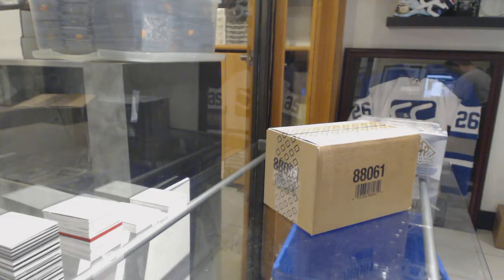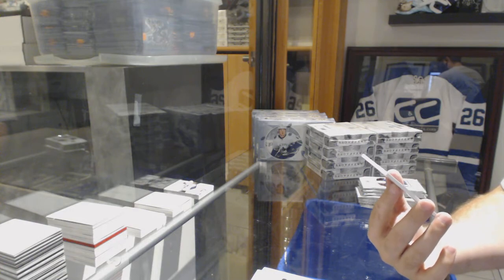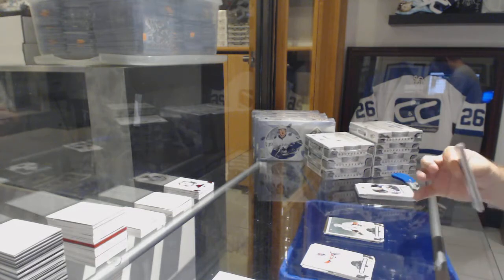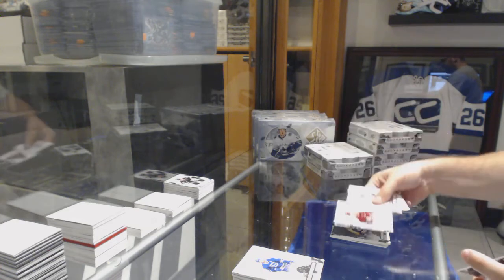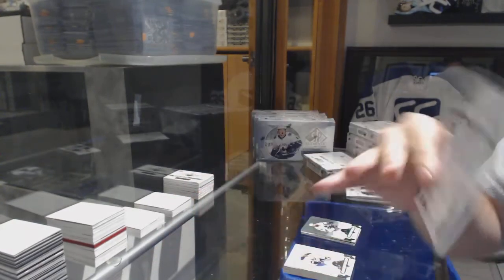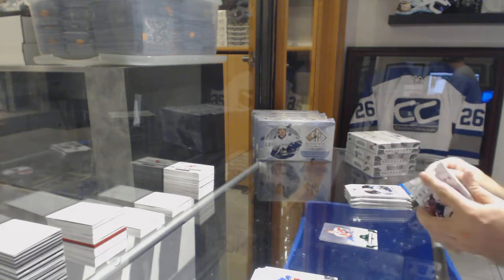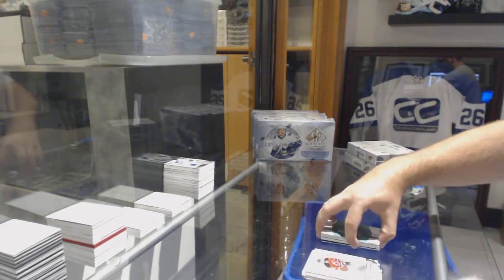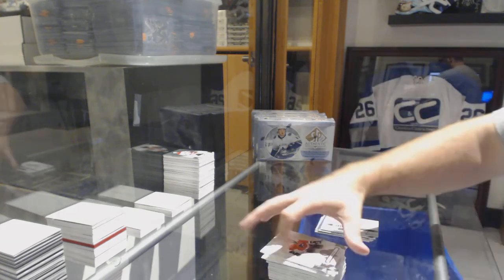17-18 Upper Deck Artifacts Hockey 10 Box Case Break - C&C GB #8628